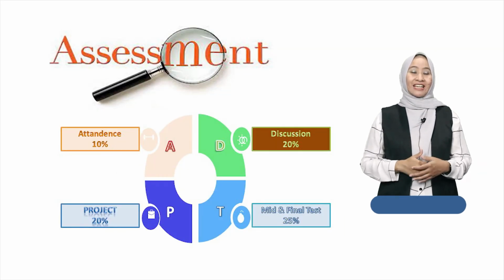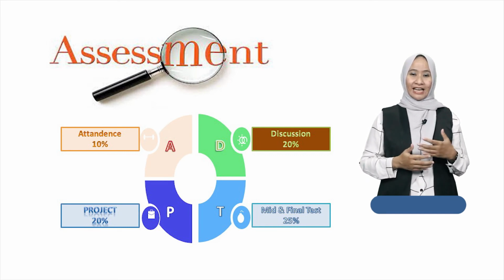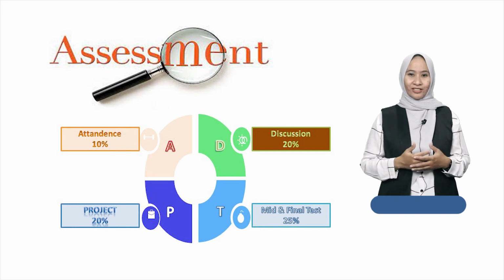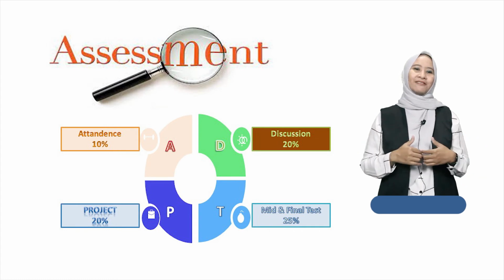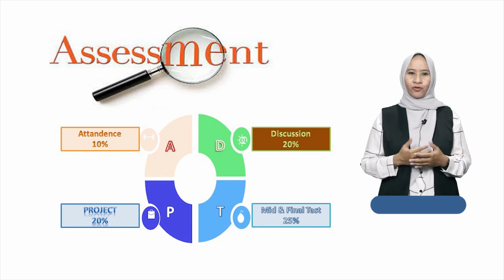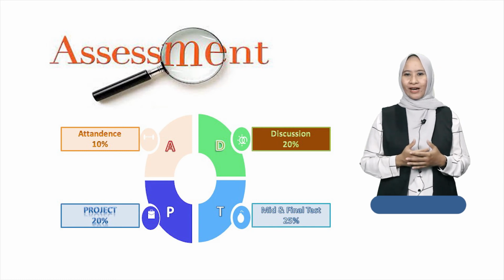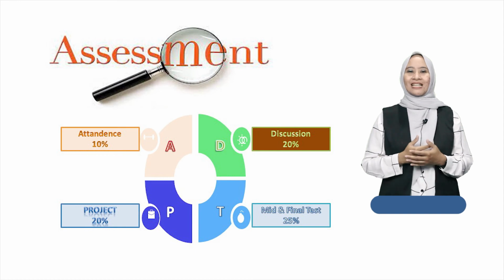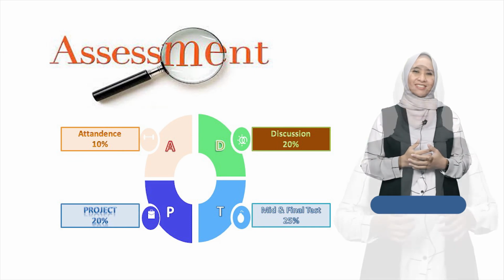CCU: Course Description By Ima Isnaini TR